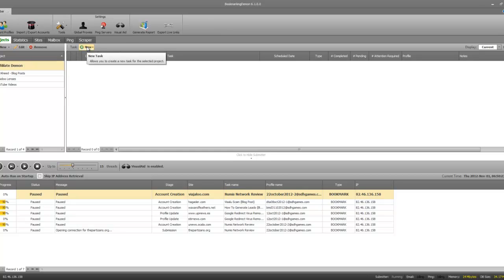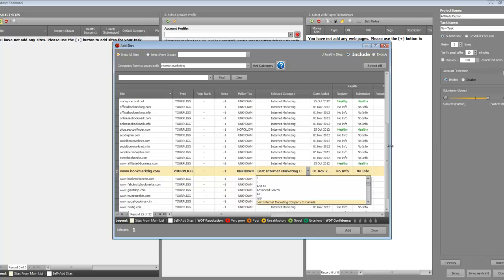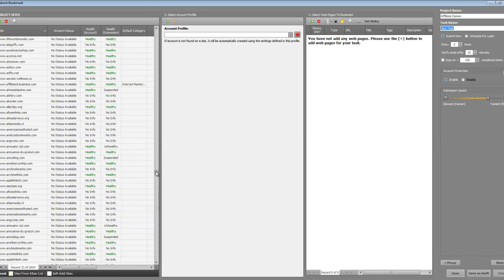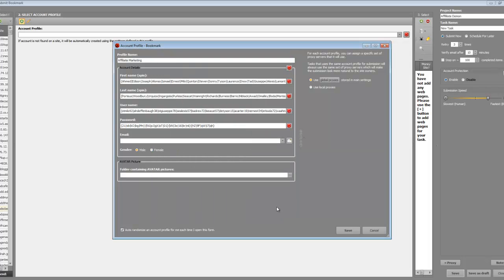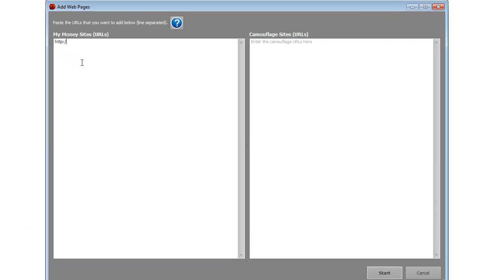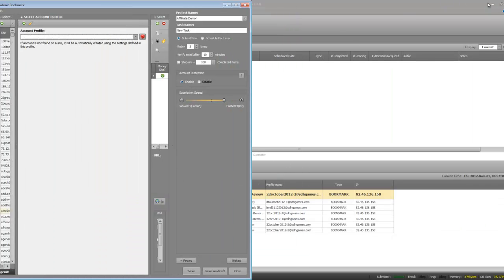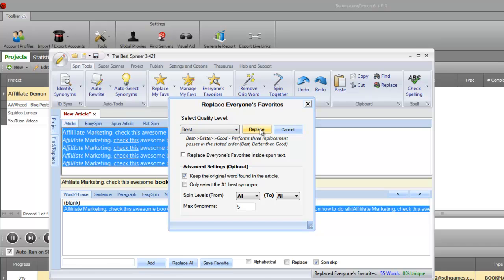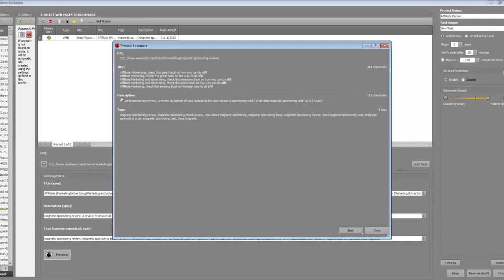Bookmarking Demon Review Plus Awesome Bonus! - Part 2/2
- Bookmarking Demon Review Part 2/2 see in the second part in more detail the bookmarking demon review and exactly why I love this tool and see it in action, I have generated as much as 1500 live backlinks just using the Bookmarking Demon software

The Other Tool I used in this Bookmarking Demon Review was called The Best Spinner and you can check that out here if you are interested

Both tools are awesome and time savers, hope you love the "Bookmarking Demon Review"